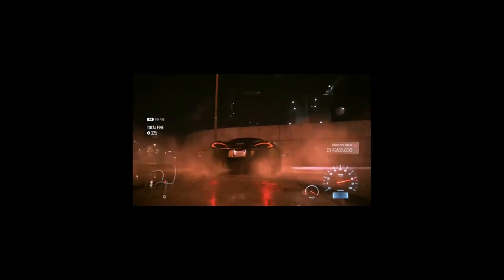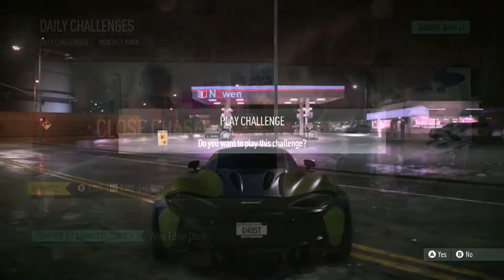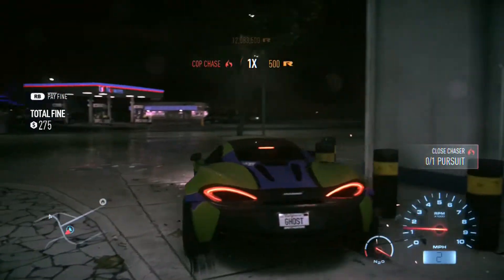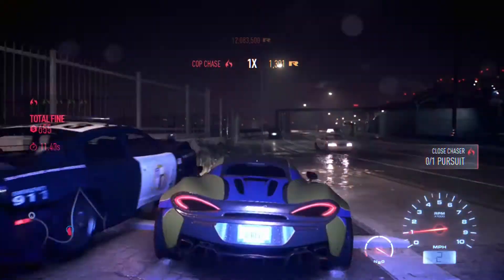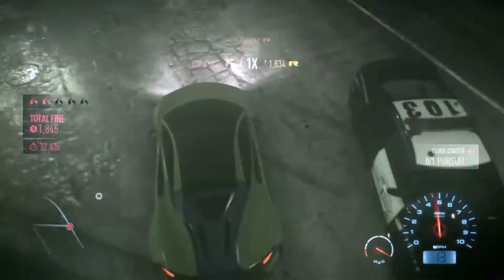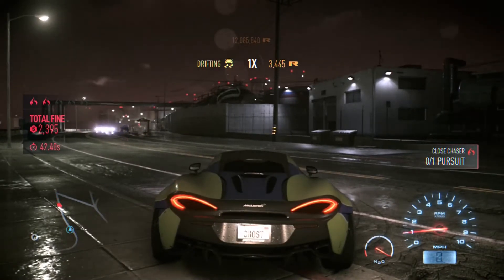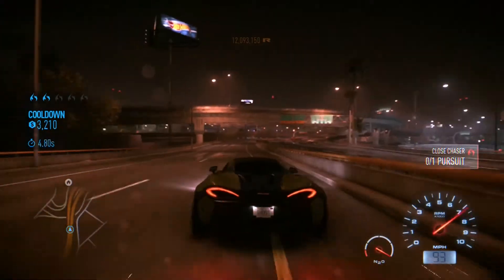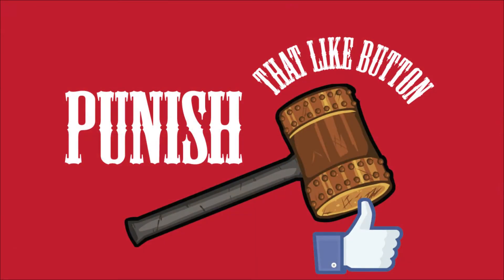Need for Speed 2015- Close Chaser Daily challenge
This is how you complete the Close Chaser challenge quickly.